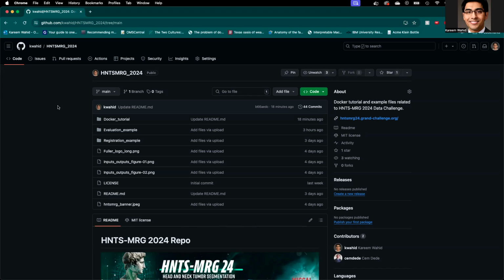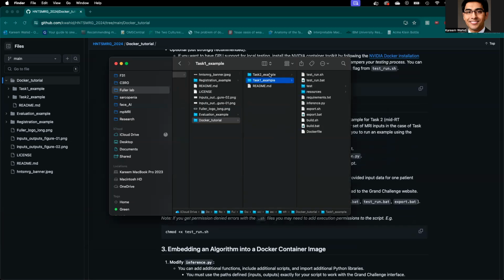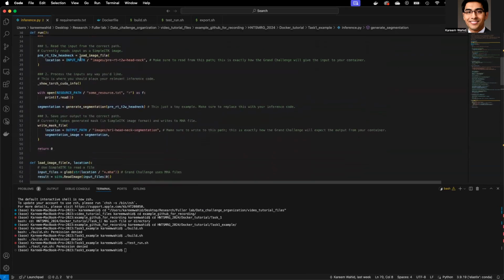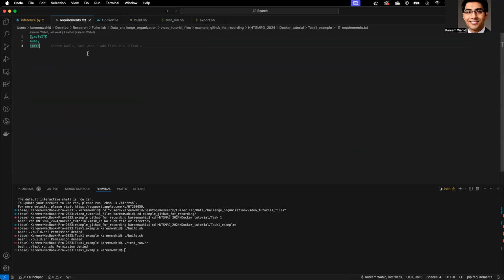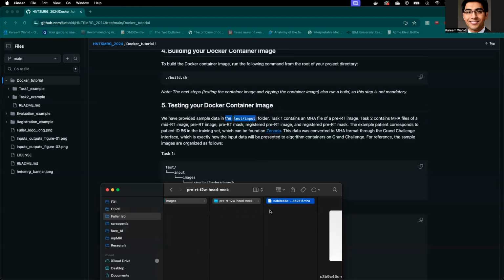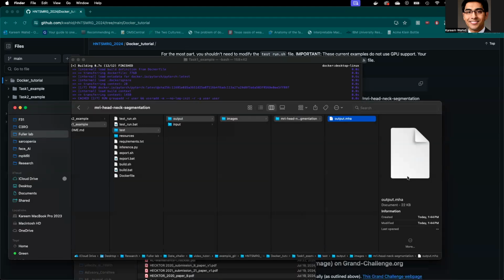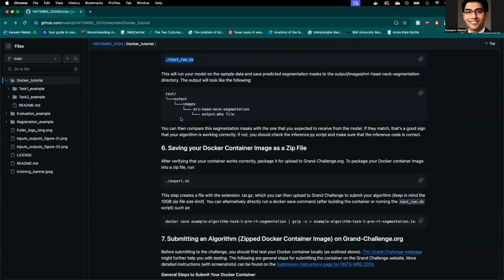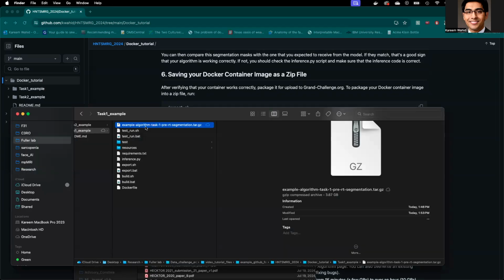HNTS-MRG 2024 Docker Tutorial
QUICK IMPORTANT NOTE: At 4:55 I mention that the zip file has to be under 10GB. This is actually not a hard limit (technically your file can be bigger) but it is highly recommended to avoid long upload times on Grand Challenge. You should still try to minimize your container size as much as possible.

Timestamps
0:00: Start
0:27: Prerequisites
1:37: Example Files Overview
2:48: Embedding an Algorithm into a Docker Container Image
5:35: Building your Docker Container Image
6:50: Testing your Docker Container Image
9:35: Testing your Docker Container Image - View outputs in 3D Slicer
10:12: Testing your Docker Container Image - Modify test.sh file for gpu support
10:49: Saving your Docker Container Image as a Zip File